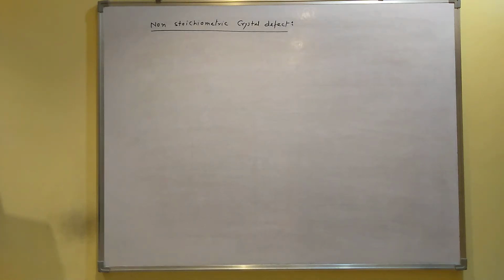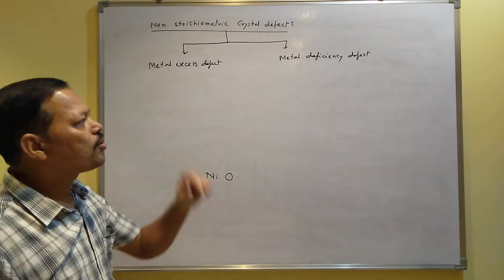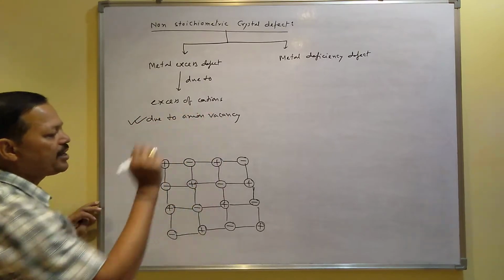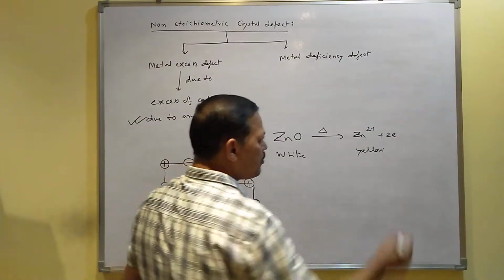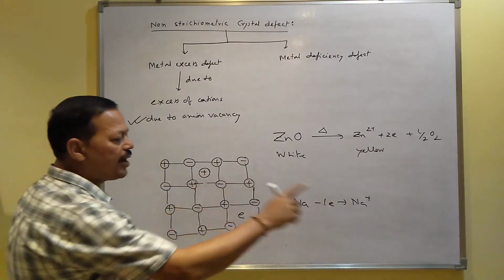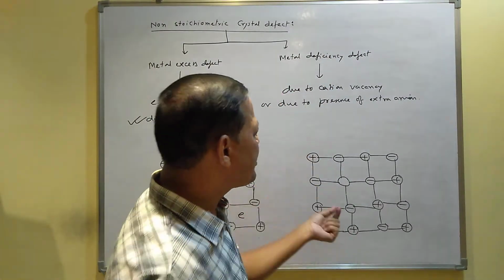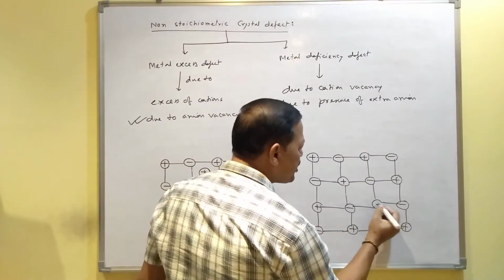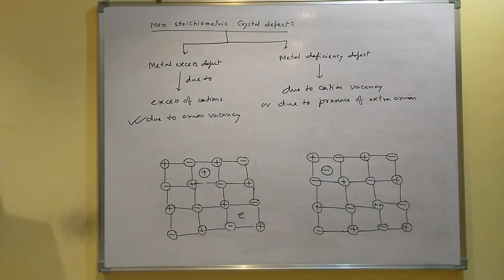Solid state 24